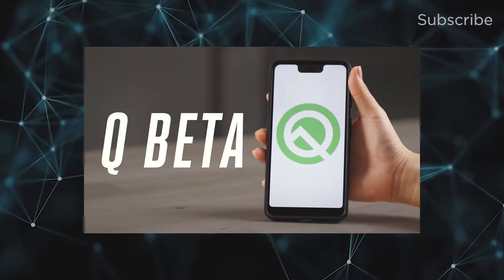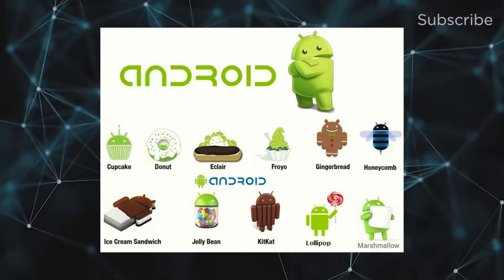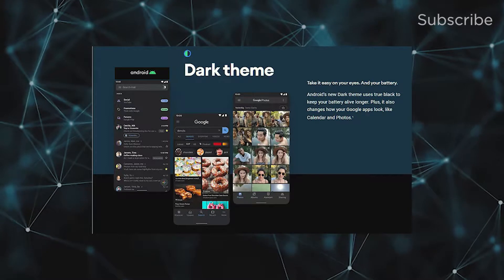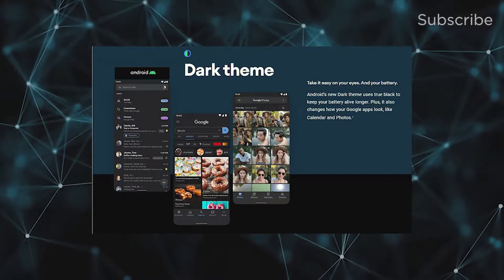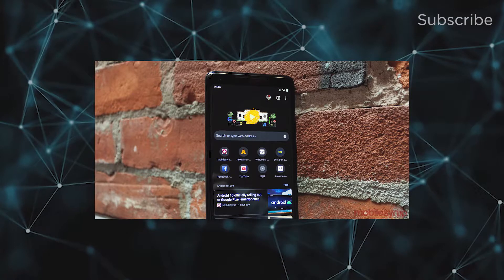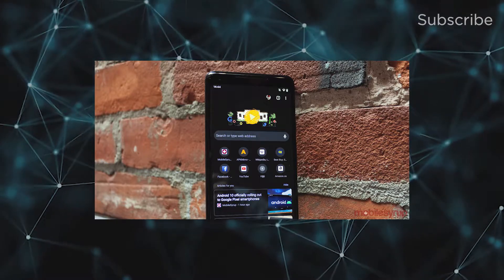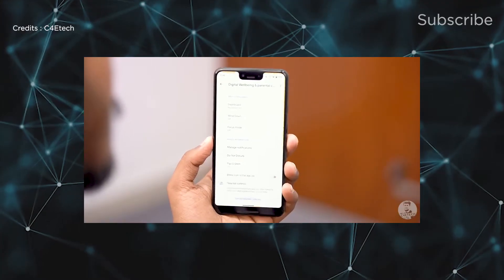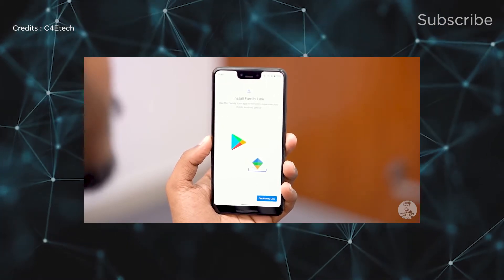Android 10 In Bangla | Top 10 Features of Android 10 | Bangladesh | India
lose to six months after the first beta release, Google is finally rolling out the final release of Android 10 operating system. Formerly known as Android Q, it was just recently named as Android 10. To start with, Google has released the software update for select Pixel smartphones. Other than Pixel hardware, Xiaomi's Redmi K20 Pro has started receiving MIUI10 stable updates based on Android 10. Even OnePlus 7 and OnePlus 7 Pro are among the first few phones to receive Android 10 beta update, with the stable build to be released soon.